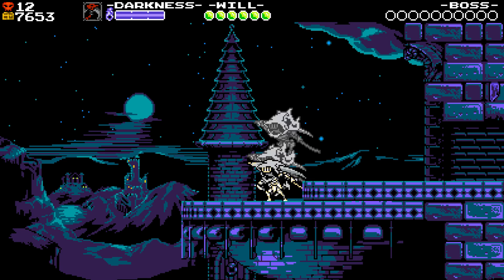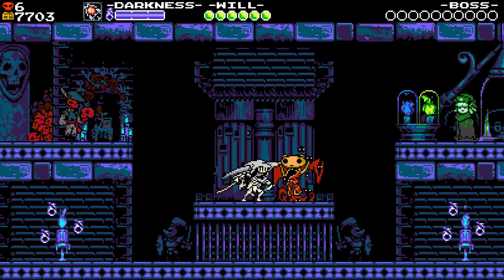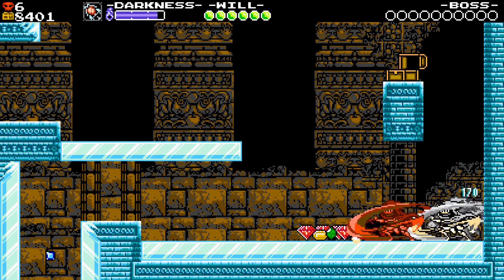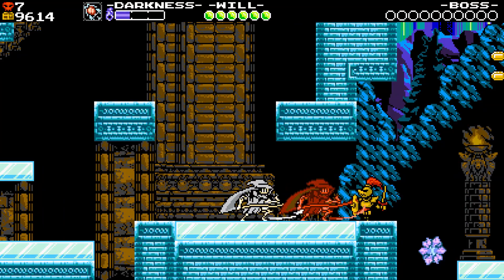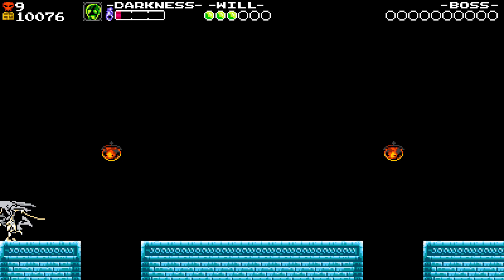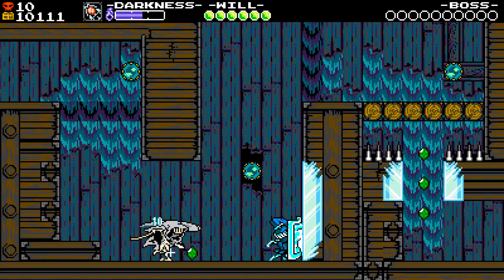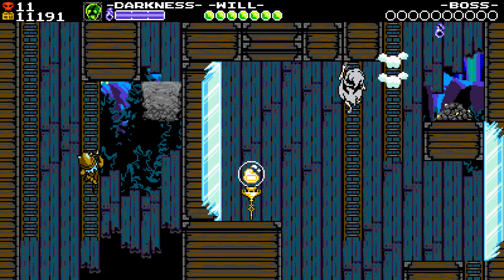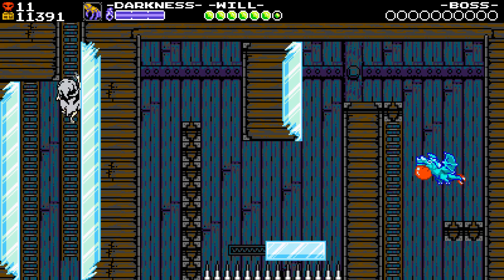Shovel Knight: Specter of Torment Playthrough- Episode 4- Polar Knight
Shovel Knight Specter of Torment DLC Playthrough/ Walkthrough Episode 4. In this episode, we take on the Polar Knight! :D

There are no easter eggs down here.
Go away.